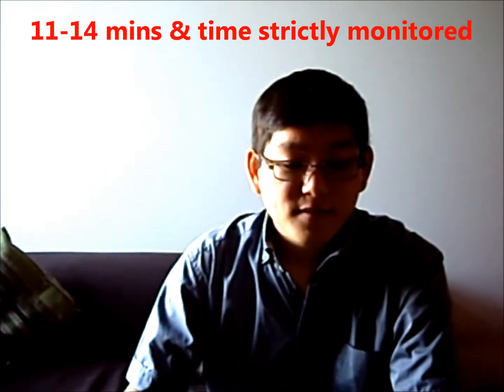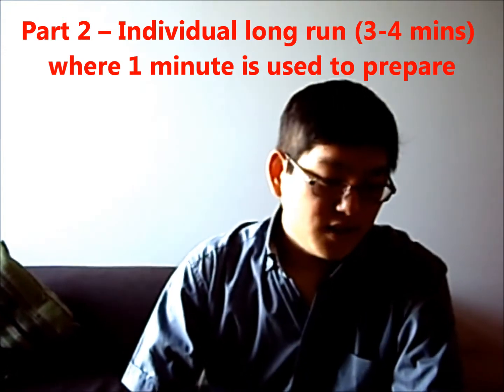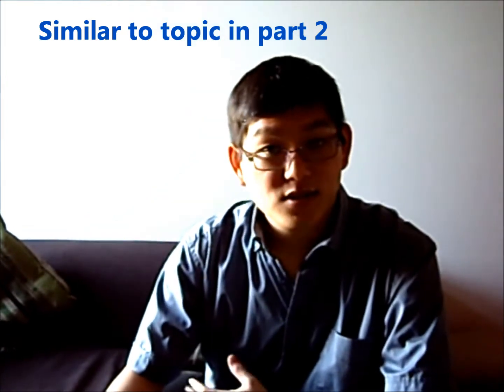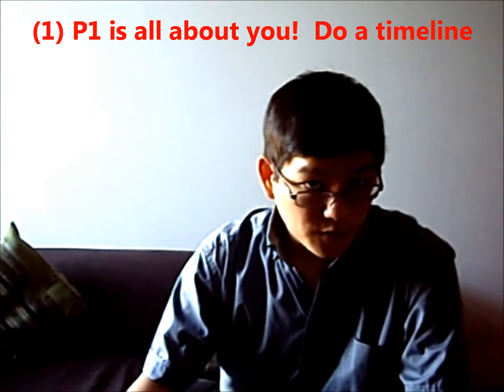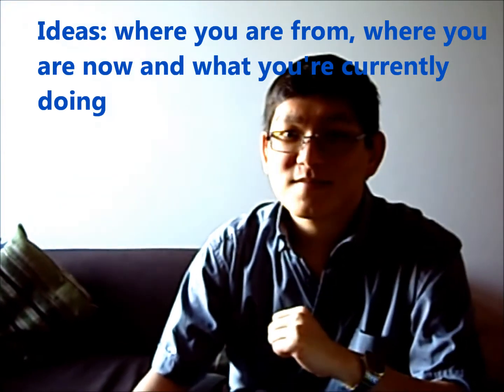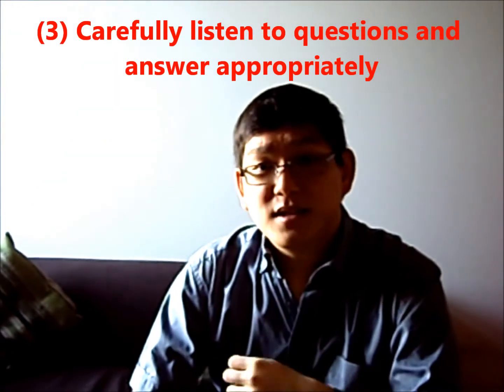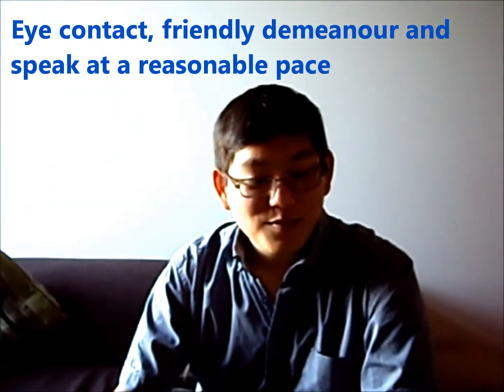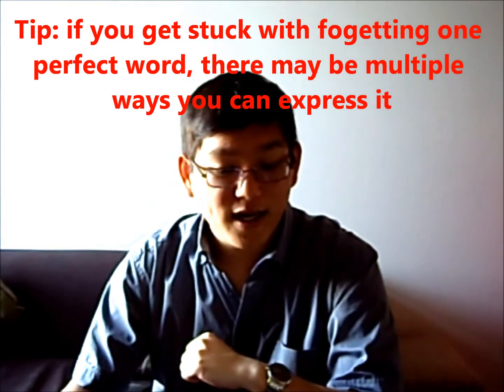IELTS Speaking Test - Passing the test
Your turn! Practice for your own writing exam or written expression test with free writing prompts + countdown timer for your IELTS test

Improve your English with Exam Success ongoing English homework - we get native English speakers to correct your writing.  (examsuccess.org has been closed down).Tips, ideas and strategies to help you do well in your IELTS speaking exam - Part 1, 2 and 3 from top IELTS scorer.